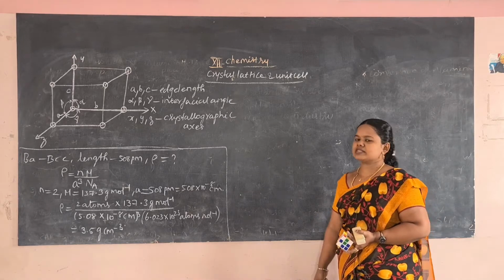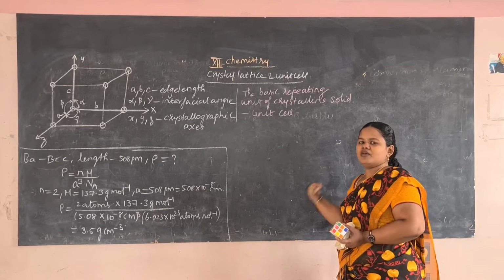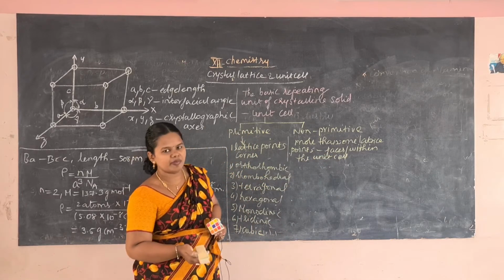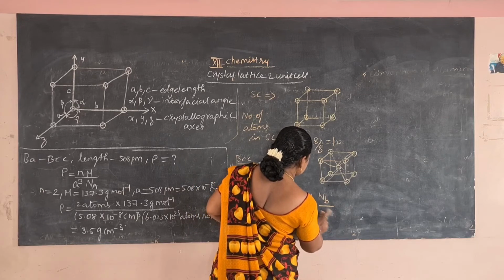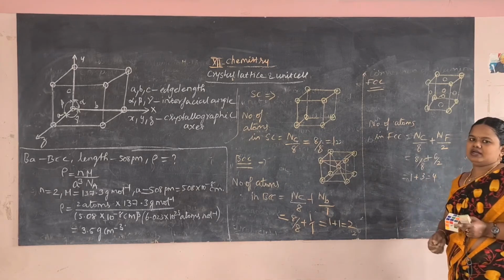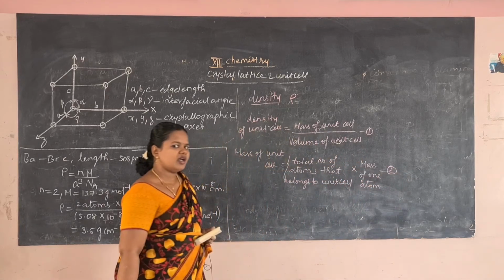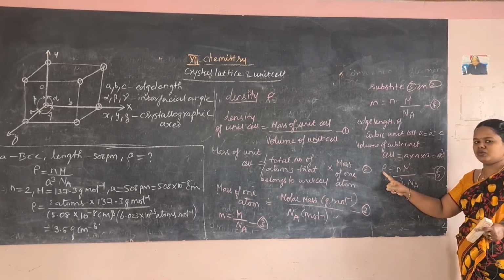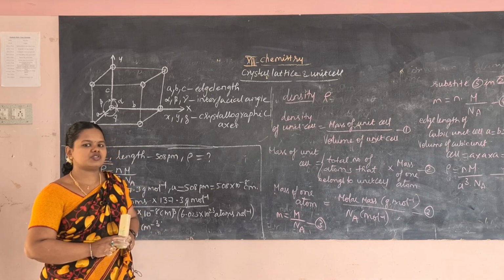XII Standard Chemistry -Day 8- Crystal Lattice & Unit Cell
Curriculum:Tamil nadu Samacheer kalvi
Syllabus:Stateboard
Class :XII
Subject: Chemistry
Topic :Crystal Lattice & Unit Cell

Tirunelveli-627011
Phone no- 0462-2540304 / 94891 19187